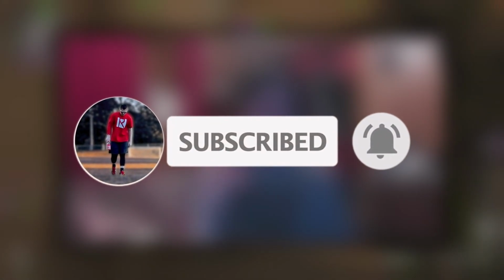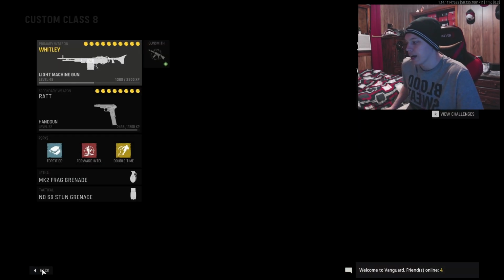OPTIC WINS!🤩 Let's talk about the CDL OpTic Texas Major!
Leveling up the Whitley, but to avoid another 10 minute video talking about how good the gun is before the class setup, let's talk about my main source of happiness from the last month -  the OpTic Texas Major that the @CODLeague put on this past weekend.

A lot of stuff to unpack here from OpTic winning, to New York Sucking, to Dashy and Shotzzy being untradable.